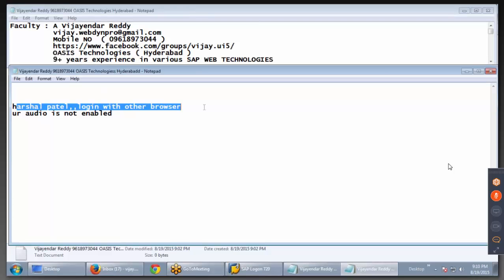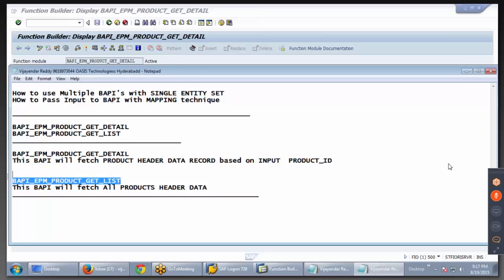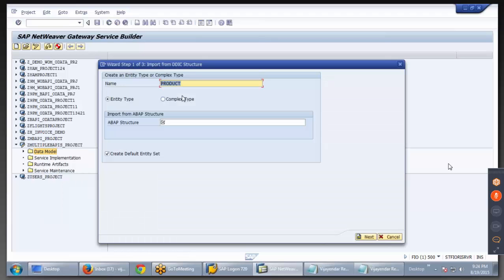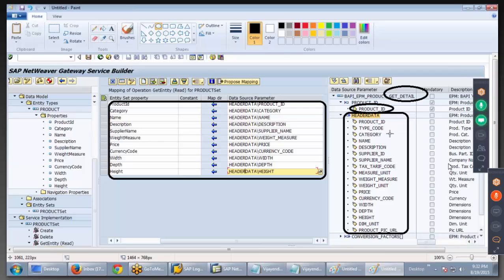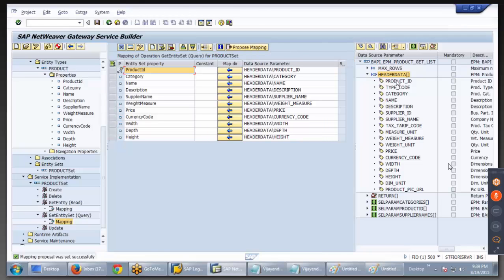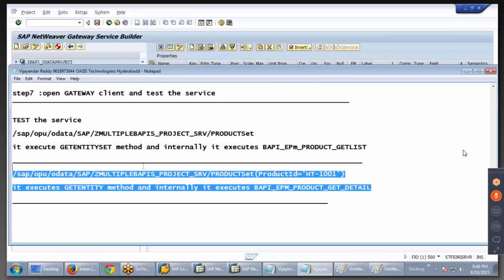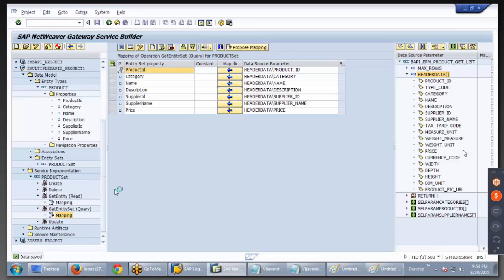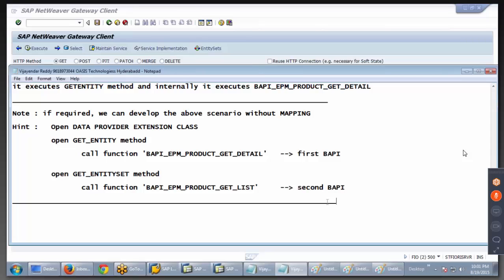SAP UI5 6